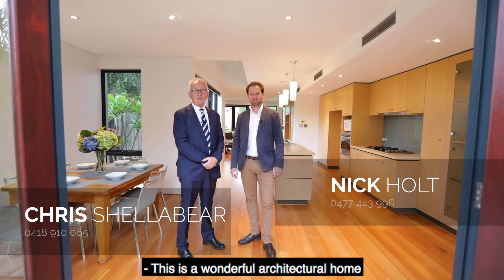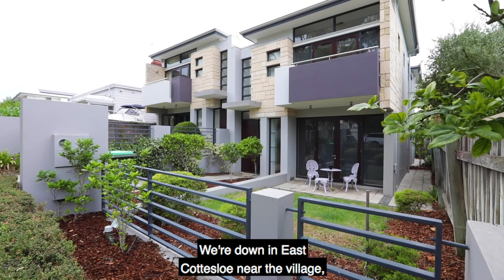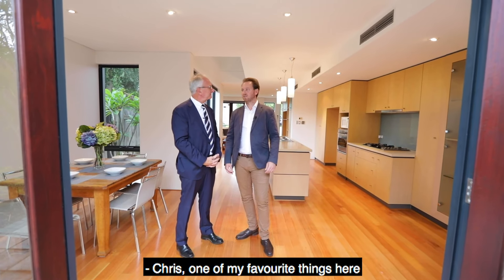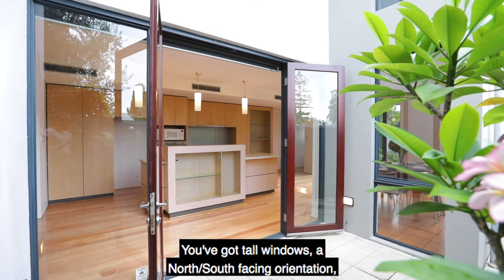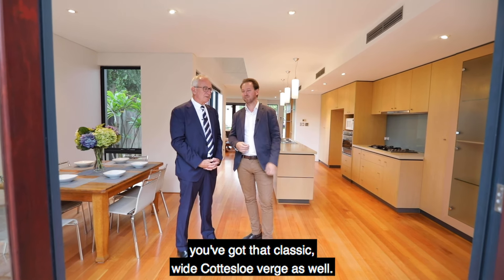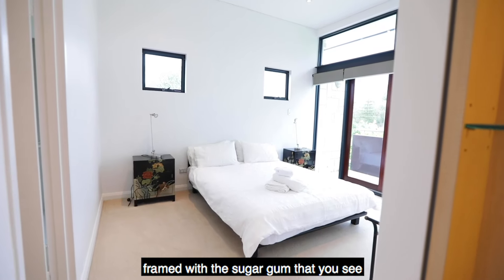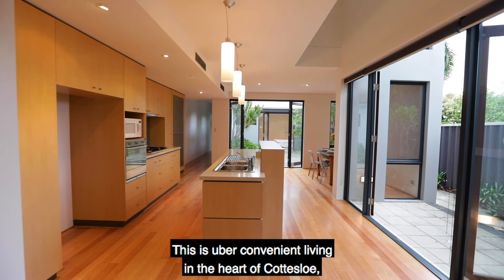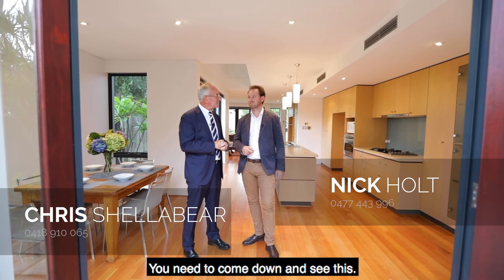77 Napier Street, Cottesloe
This stunning 'Skandi' home architecturally crafted by David Hillam has it all.
3 big bedrooms and 3 living areas all with a fine decorative detail on the ceiling all opening to a verandah, courtyard or gardens.

Features;
- North/South orientation
- Open plan kitchen with 'hidden' storage
- Choice of master suite
- Three large bedrooms
- Rear laneway offering direct access to the village
- Double garage and store